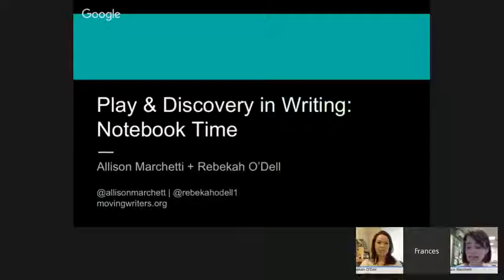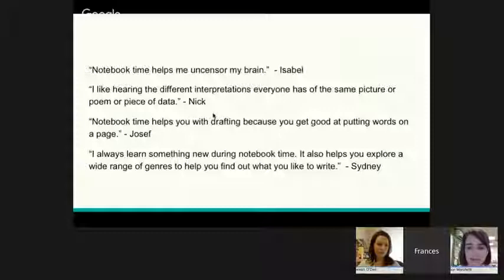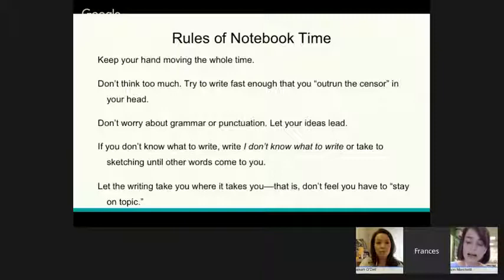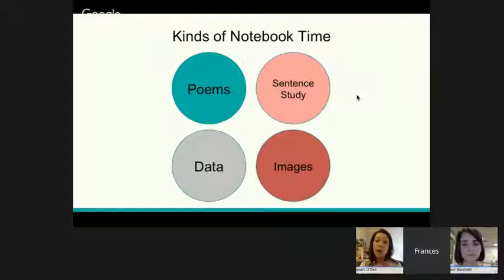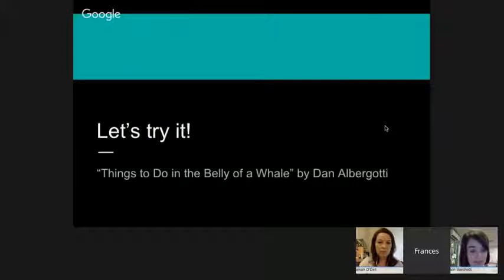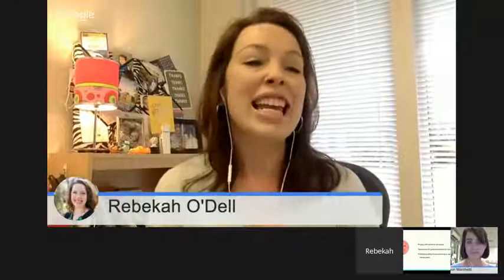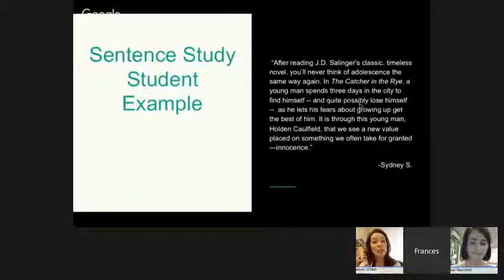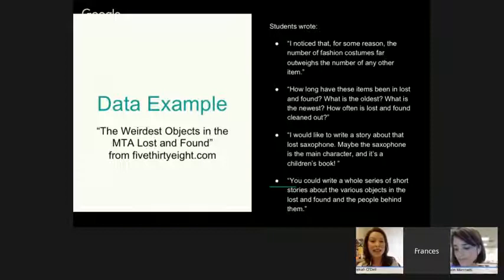Notebook Time: Bringing Discovery and Play Back into the Writing Classroom, 6-12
Session 1, Workshop 2